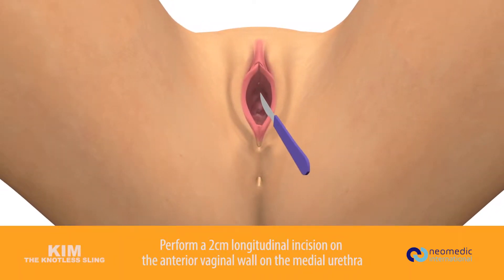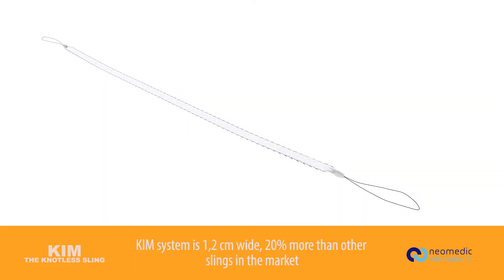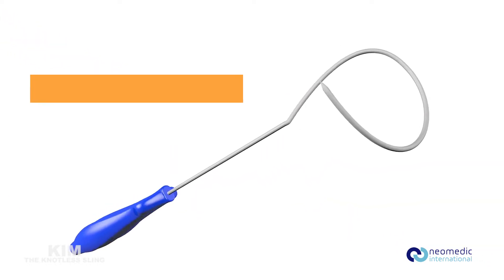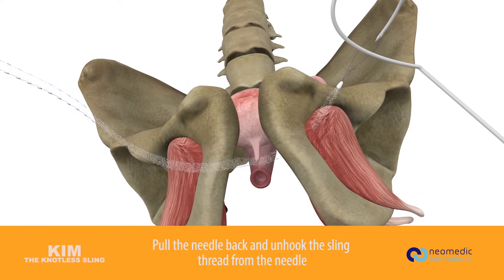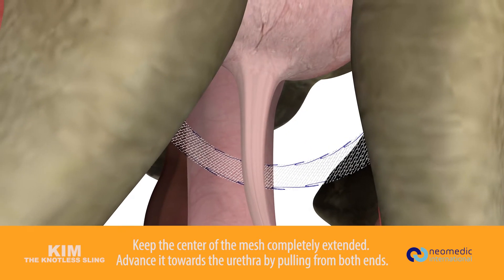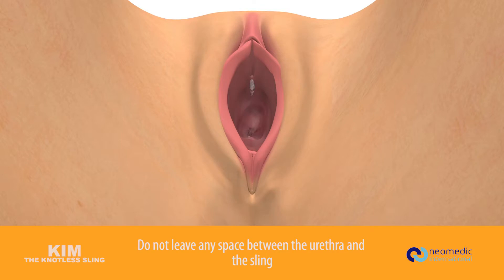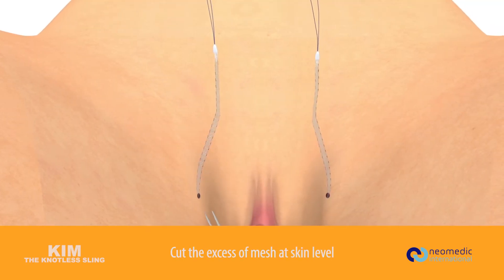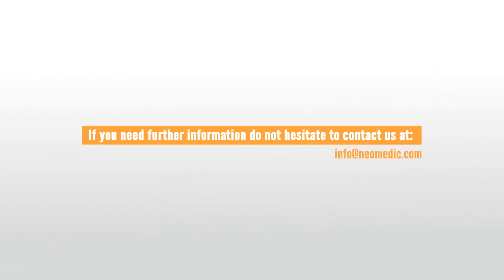KIM Virtual Surgery Out-In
KIM® | 1st Knotless Sling. LIGHTEST and with the BIGGEST PORE size: 1450 µm

"𝘒𝘪𝘮® 𝘴𝘺𝘴𝘵𝘦𝘮 𝘢𝘤𝘩𝘪𝘦𝘷𝘦𝘴 𝘳𝘦𝘴𝘶𝘭𝘵𝘴 𝘰𝘧 𝘰𝘷𝘦𝘳 90%, 𝘸𝘪𝘵𝘩 𝘢 𝘳𝘦𝘤𝘶𝘳𝘳𝘦𝘯𝘤𝘦 𝘰𝘧 2% 𝘢𝘧𝘵𝘦𝘳 4 𝘺𝘦𝘢𝘳𝘴 𝘢𝘯𝘥 3% 𝘢𝘧𝘵𝘦𝘳 10 𝘺𝘦𝘢𝘳𝘴".

KIM® | La primera malla sin nudos. Más LIGERA y con MAYOR tamaño de poro.
“𝘌𝘭 𝘴𝘪𝘴𝘵𝘦𝘮𝘢 𝘒𝘐𝘔® 𝘤𝘰𝘯𝘴𝘪𝘨𝘶𝘦 𝘶𝘯𝘰𝘴 𝘳𝘦𝘴𝘶𝘭𝘵𝘢𝘥𝘰𝘴 𝘴𝘶𝘱𝘦𝘳𝘪𝘰𝘳𝘦𝘴 𝘢𝘭 90%, 𝘤𝘰𝘯 𝘶𝘯𝘢 𝘳𝘦𝘤𝘶𝘳𝘳𝘦𝘯𝘤𝘪𝘢 𝘥𝘦𝘭 2% 𝘢 𝘭𝘰𝘴 4 𝘢ñ𝘰𝘴 𝘺 𝘥𝘦𝘭 3% 𝘢 𝘭𝘰𝘴 10 𝘢ñ𝘰𝘴”.

Female stress urinary incontinence correction with TOT knotless sling KIM, bottom-Top approach. Microelastic, macrorigid and with shape memory.

Does not elongate to avoid deformations.

Knotless= less inflammatory reaction, NO RETRACTION, LESS EROSION, LESS INFECTION.